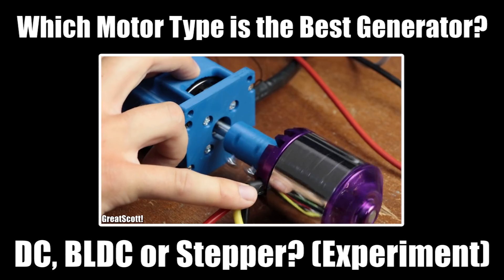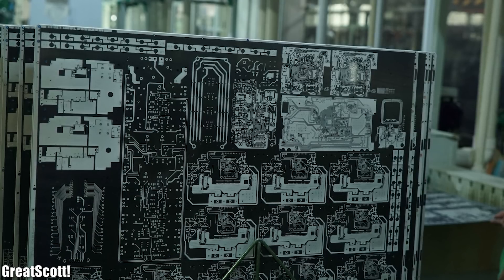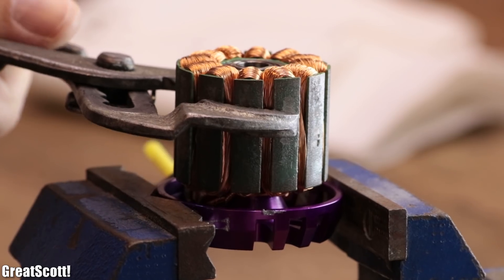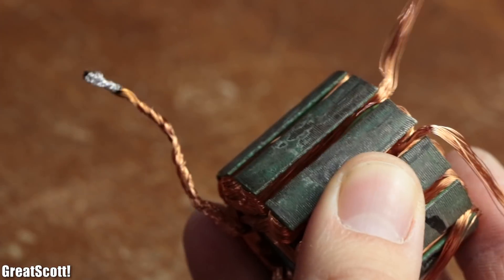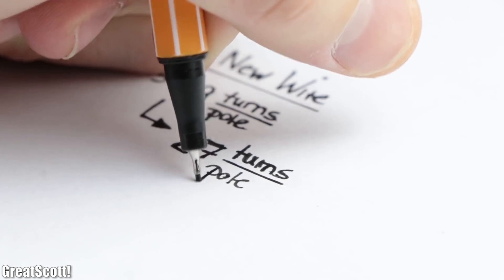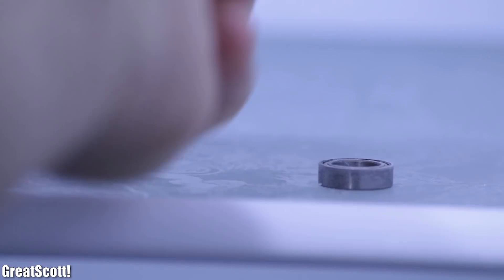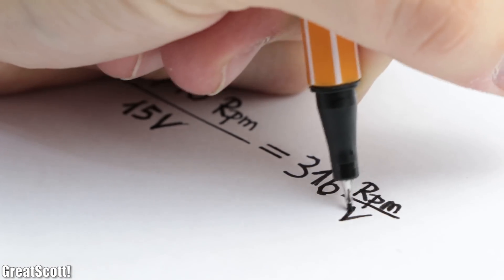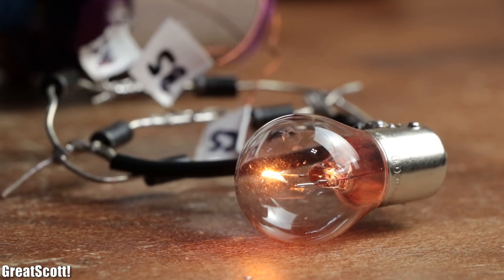How to rewind a BLDC Motor (as a Generator)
In this video I will show you how you can disassemble a BLDC Motor and in which manner you have to rewind its copper wires (motor phases) in order to lower the kV rating of the Motor. This way the motor features a lower maximum RPM and thus can be easier utilized as a generator. Along the way you will also learn a bit about the delta and star wiring of such a motor and their advantages.

2011 Lookalike by Bartlebeats
Ecstatic Wave, Jens Kiilstofte